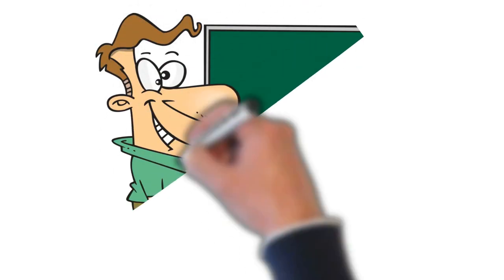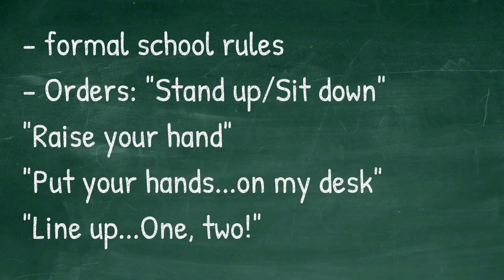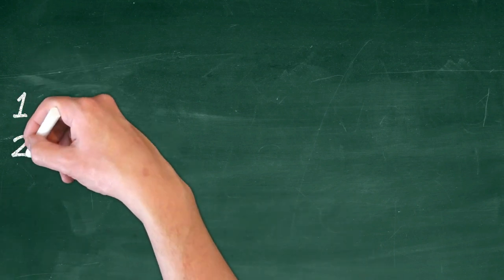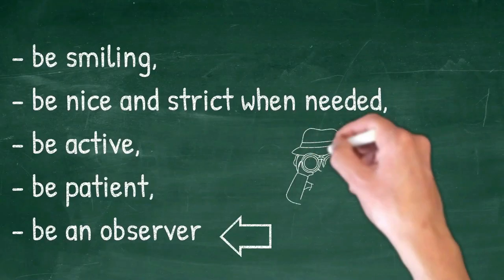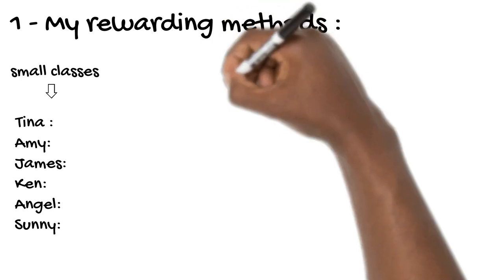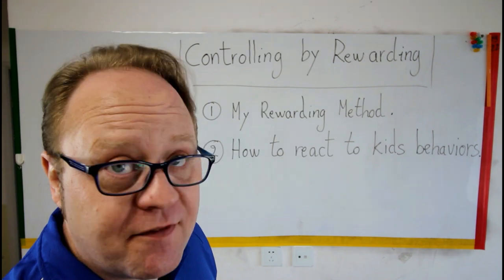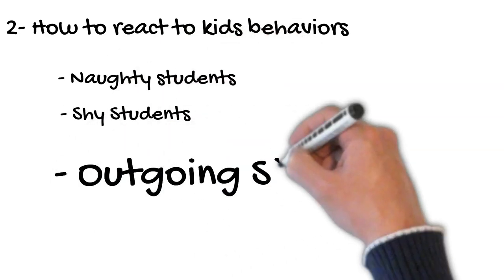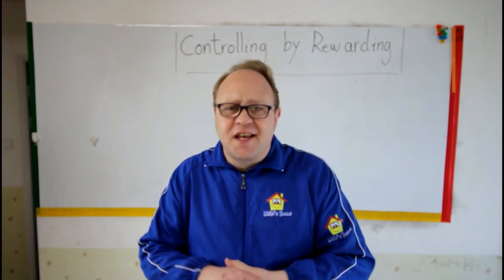Classroom Management - COMPILATION - ESL EFL BASIC TEACHING TIPS -